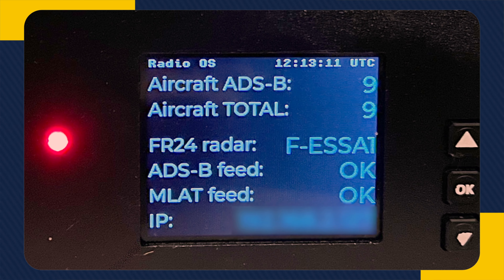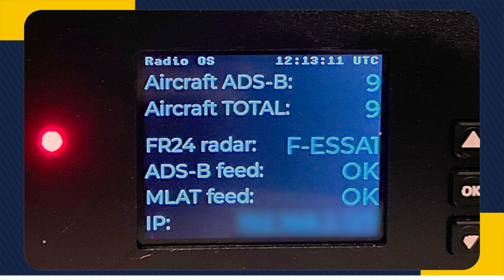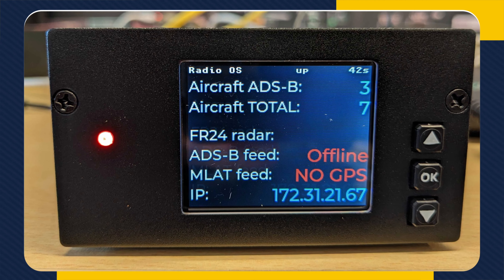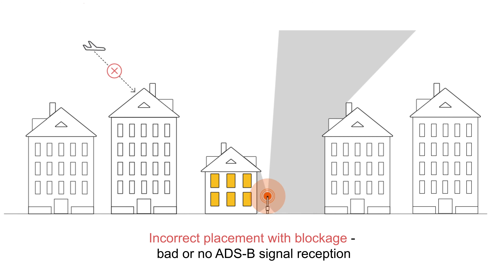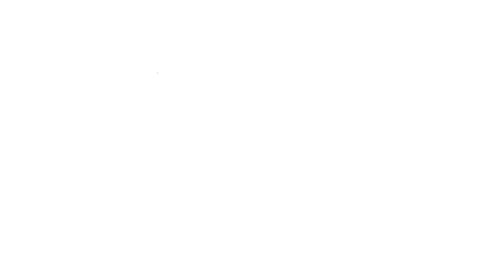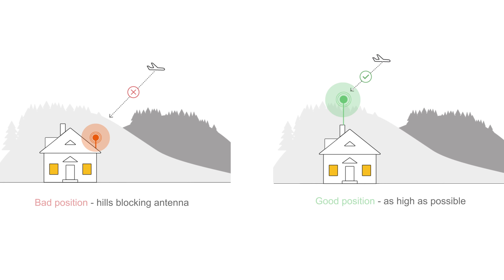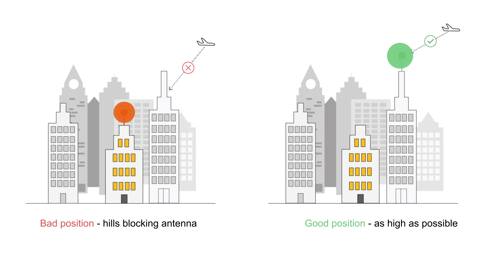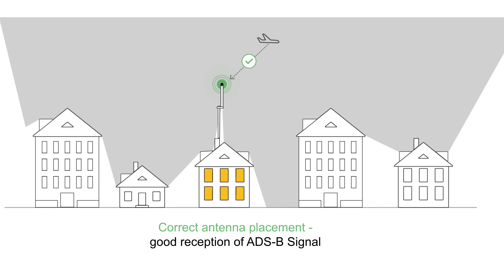Tutorial for receiver hosts: how to install and set up your Flightradar24 receiver and antennas!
In this video we take you through the process of setting up your Flightradar24-provided ADS-B receiver and antenna kit for optimal results. We take you step by step right through from applying ot be a receiver host, to what's in the box we send you, to how to set everything up (and in what order!) to achieve the best results.

Important links!